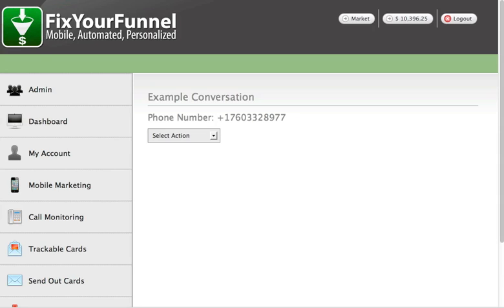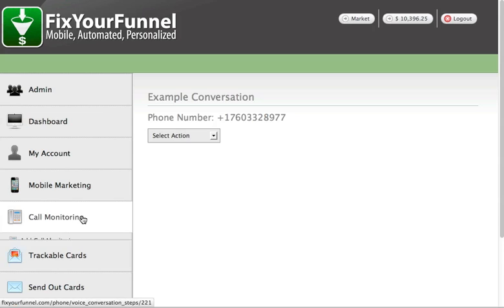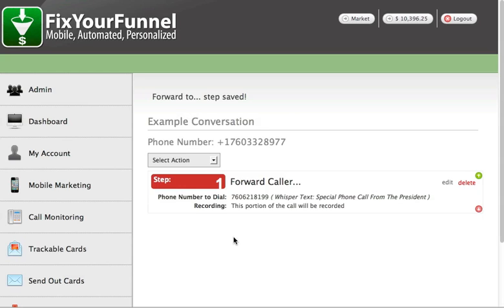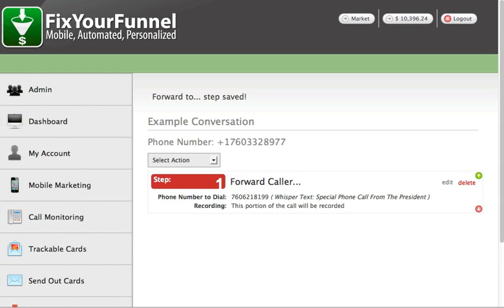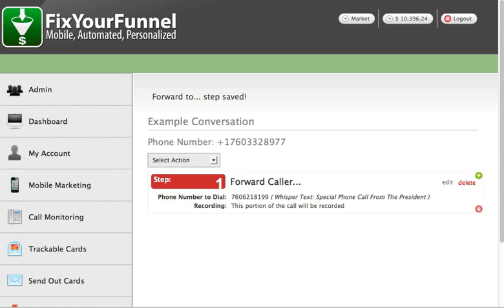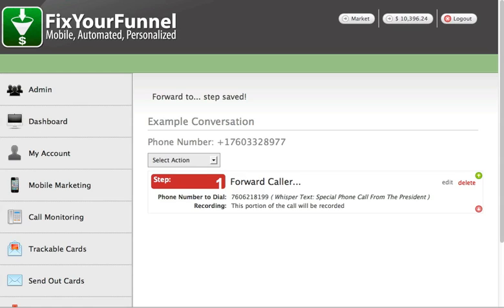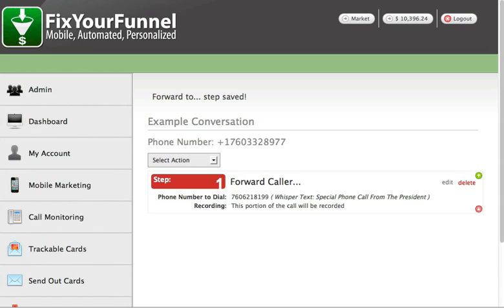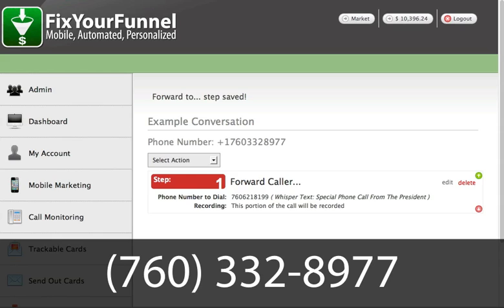InfusionSoft Plugin: Call Monitoring: Call Whisper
A new feature of Fix Your Funnel's Call Monitoring InfusionSoft Plugin is the addition of the Call Whisper. Get Instant context on the nature of all incoming calls. In this video I show you how to use Call Whisper functionality.